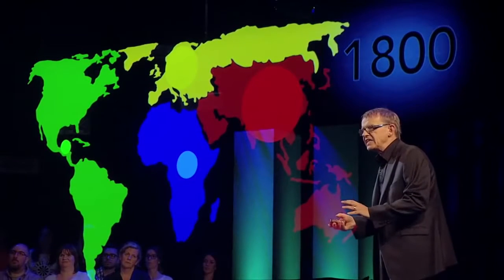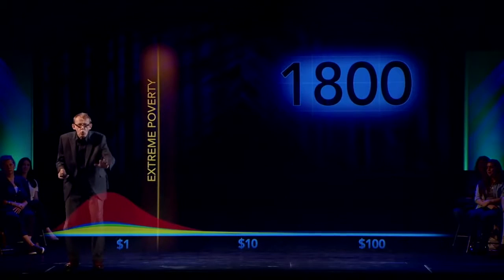My Edited Video